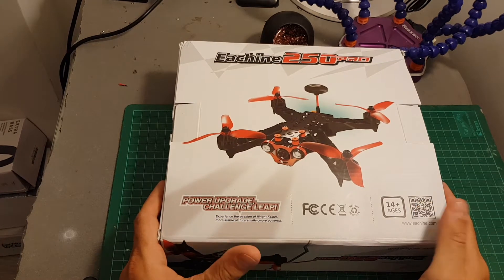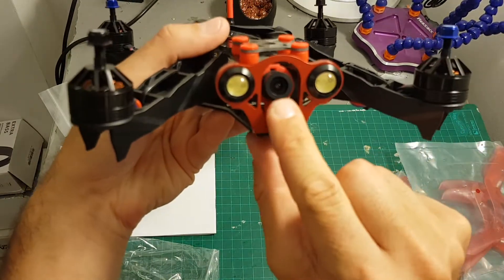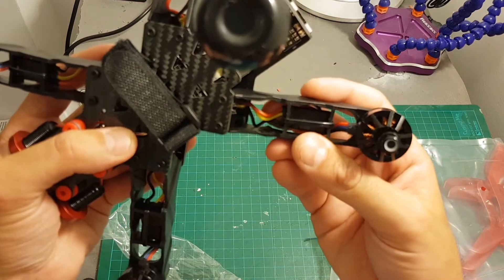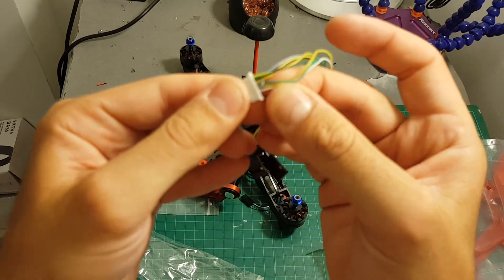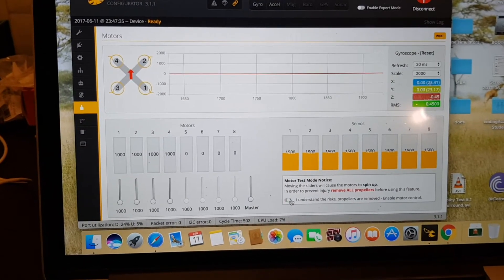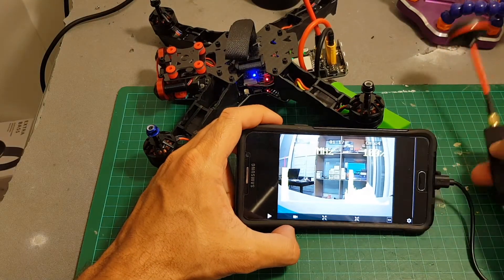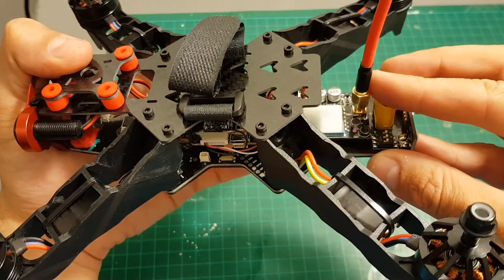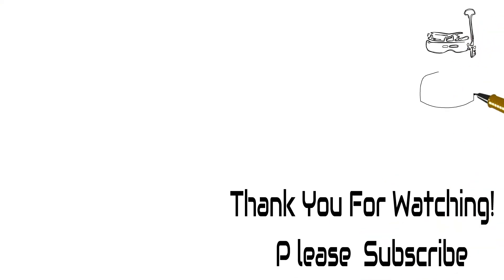Eachine Racer 250 PRO - Unboxing And Review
Frequency Table:

          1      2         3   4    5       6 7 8
C 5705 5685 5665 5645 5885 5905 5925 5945

Description:

Eachine Racer 250 PRO FPV Drone Blheli_S 20A F3 1000TVL CCD Camera 5.8G 600mw 32CH VTX Built-in OSD PNP

Specification Features
Eachine Racer 250 PRO

Main wing: 63.5mm
Size: 220*220*59mm
Fly time: 8-10 mins
Working temperature:  -10°C to +40°C
Package weigh: 1000g

Compatible with max 5 inch propeller.
With direction indicator LED.
Standard F3 6DOF flight controller, more stable flight.
Powerful 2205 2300KV brushless motor.
Blheli_S 20A ESC, supports Dshot300 Dshot 600
5.8G 600mw 32ch real-time video transmission built-in OSD.
1000TVL CCD camera, NTSC / PAL switchable, support night flight.

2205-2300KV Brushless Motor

KV : 2300
NO.OF cell : 2-4S
Framework : 12N14P
Shaft diameter: M5
Propeller :  5 inch
Weight: 29g

Blheli_S 20A ESC
Con.Current : 20A
Peak Current(s) : 35A
Input Voltage : 2-4S
BEC: No
Firmware : Blheli_S
Size(PCB) : 26*13.2mm
Support Dshot300 Dshot 600

Video TX

5.8G 600mw 32ch Transmitter build-in OSD.
Compatible: Eachine VR007 Pro, Eachine VR D2 pro, Goggles Two, EV800

Eachine Racer 250 PRO FPV Drone Blheli_S 20A F3 5.8G 600mw 32CH VTX Built-in OSD 1000TVL Cam PNP

Camera

Image: 1000TVL CCD
System: PAL / NTSC switchable
Power output: 5V
Camera can be adjusted upwards for 25°.
Supports night flight

Flight Controller
F3 6DOF, cleanflight 1.13.0

LED
Headlight LED: white 3W
Taillights: Seven-color highlight adjustable

5048 3-Blade Propeller

Material: PC
Color: red
Mounting hole: 5mm

Note:
This is the PNP version that comes without remote control, receiver, charger or battery. Battery on the pictures for reference only.

Eachine Racer 250 PRO English Manual

Package included:
1 x Eachine Racer 250 PRO FPV Drone
1 x F3 6DOF flight controller
4 x Blheli_S 20A  ESC
2 x 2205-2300KV motor CW
2 x 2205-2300KV motor CCW
4 x 5048 3 Blade propeller CW
4 x 5048 3 Blade propeller CCW
1 x mushroom antenna
1 x tail light LED colorized
2 x headlight LED white 3W
1 x 1000TVL camera
1 x 600MW 5.8G 32CH transmitter built in OSD
1 x battery strap
1 x wrench